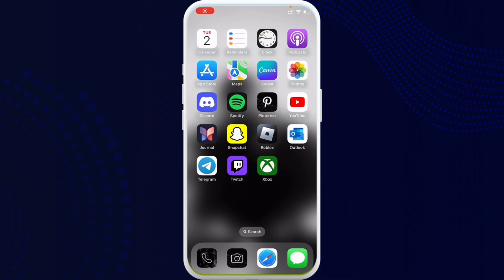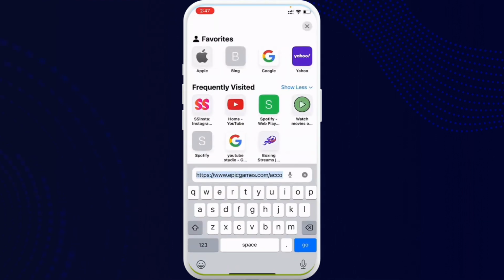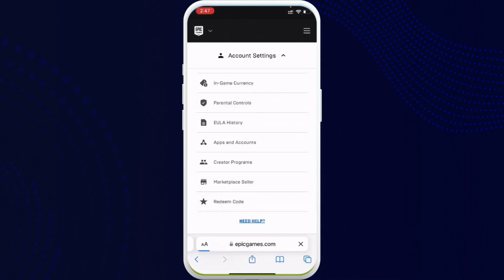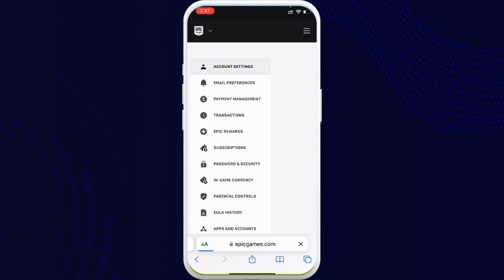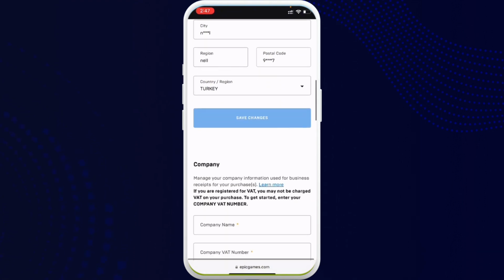How to Change Your Profile Picture on Epic Games (2024)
Embark on a journey of personalization and individuality within the gaming realm with our step-by-step tutorial on changing Epic Games profile pictures! Elevate your gaming persona by following our comprehensive guide, ensuring your profile reflects your unique style and personality. Whether you're aiming for a sleek new look or want to showcase your favorite in-game character, we've got you covered. Watch as we navigate the user-friendly process, allowing you to effortlessly update your profile picture on Epic Games.